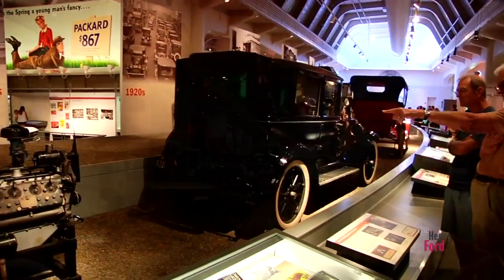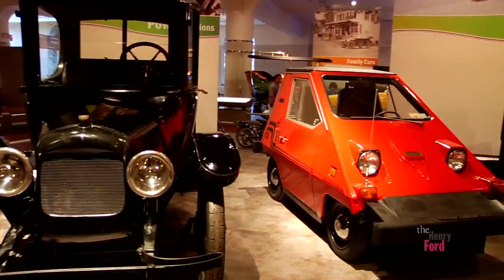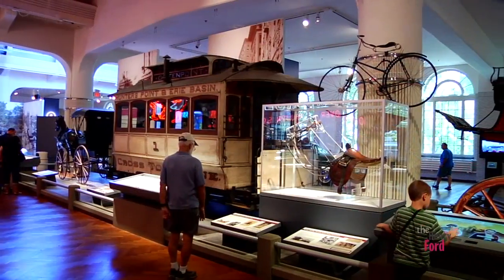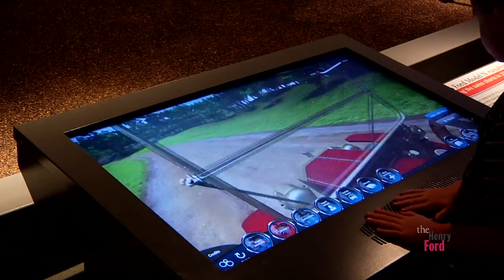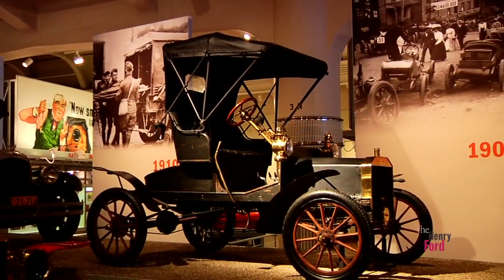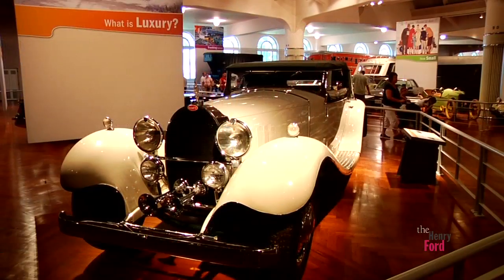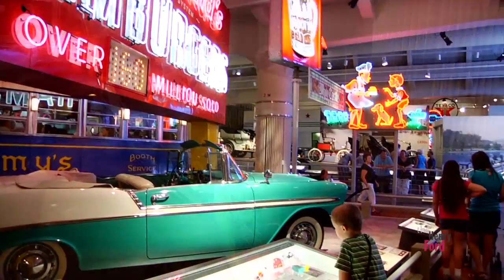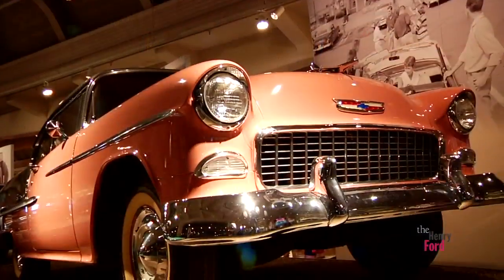The Henry Ford Museum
Experience the "American Story Behind The Wheel" at this brand new exhibit. The Henry Ford Museum in Detroit, Michigan is where you'll find this fascinating permanent exhibition.